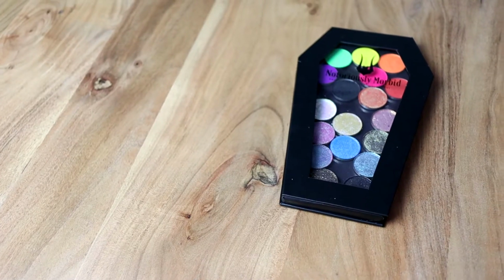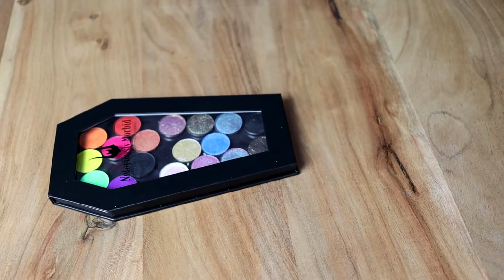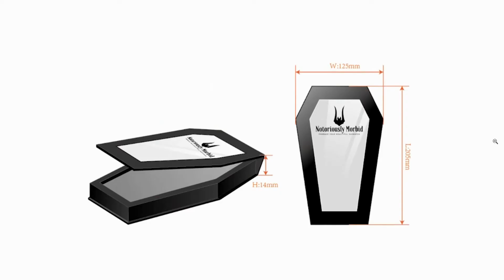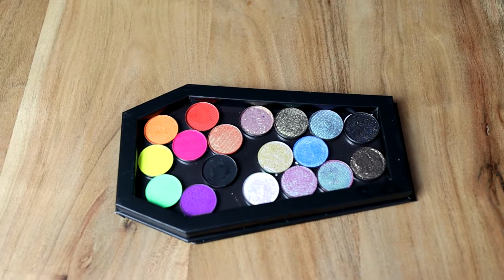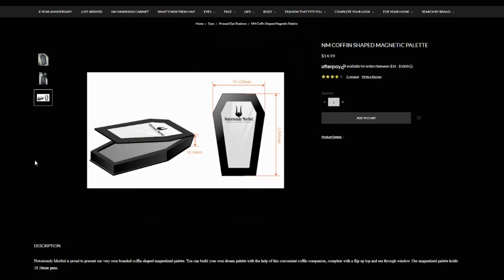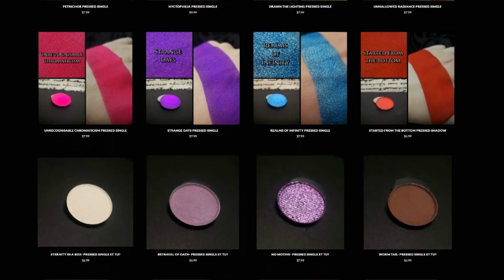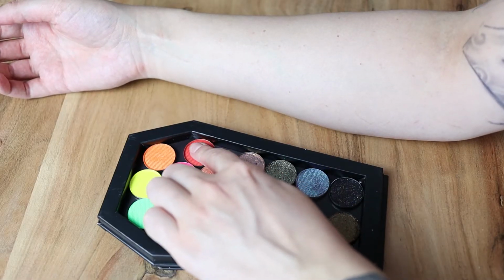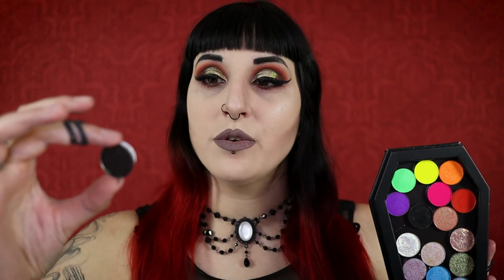Notoriously Morbid Coffin shaped magnetic makeup palette review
Notoriously Morbid Coffin magnetic makeup palette review

Notoriously Morbid
32 By Pass Plaza Shpg Ctr
Beckley, WV.